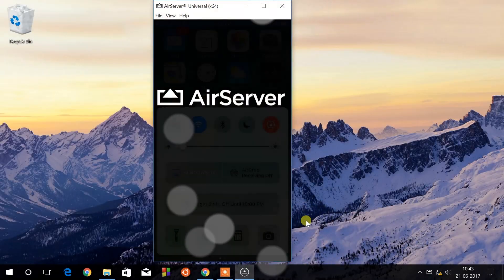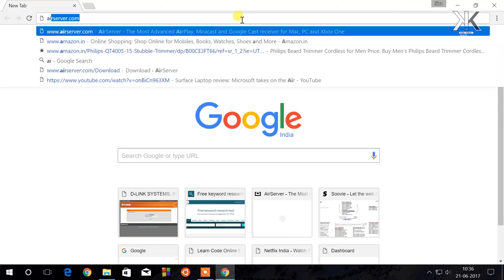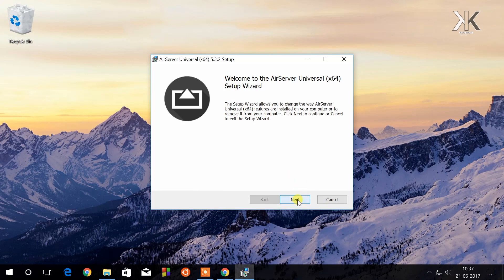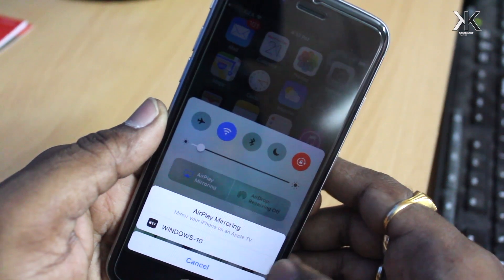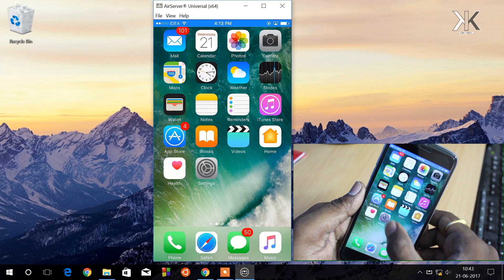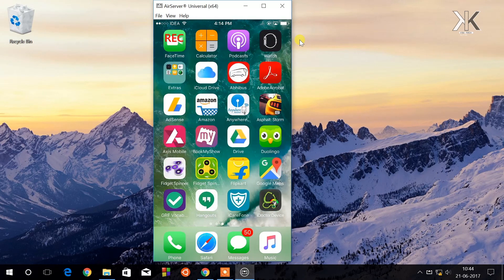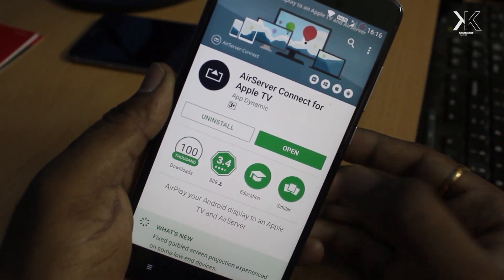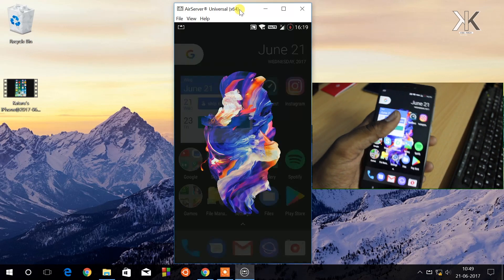Mirror iPhone & Android On PC & Mac with Air server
Now mirror any iPhone & android on PC & Mac with air server. This
will work on any iPhone with airplay and android with Google Cast
through air server ,which helps to mirror screen on PC & mac.

Air Server is the most advanced screen mirroring
software receiver for Mac, PC and Xbox One.
It allows you to receive Air Play,
Google Cast and Mira cast streams,
similar to an Apple TV or a Chrome cast device.